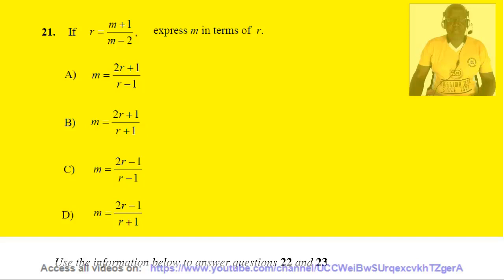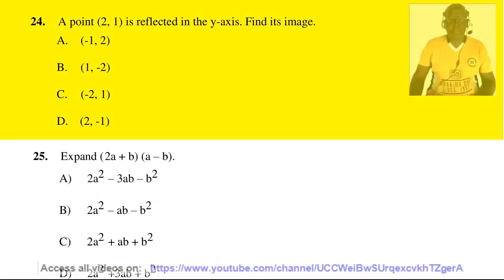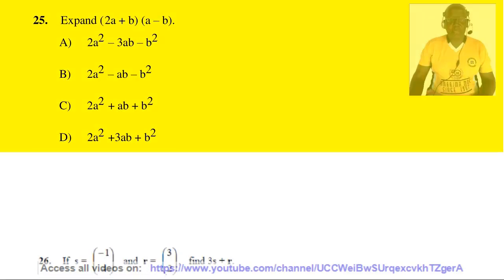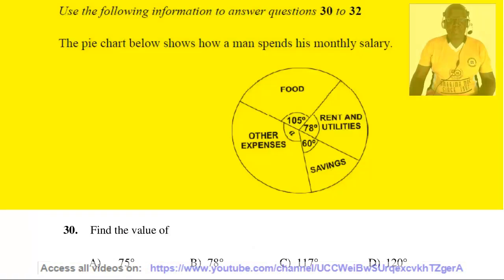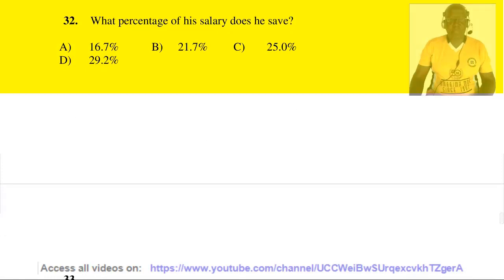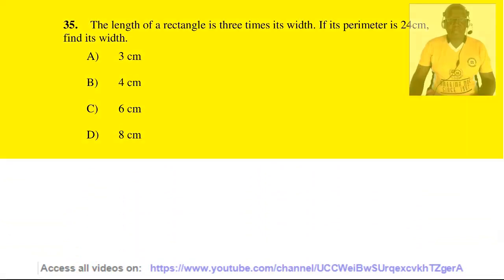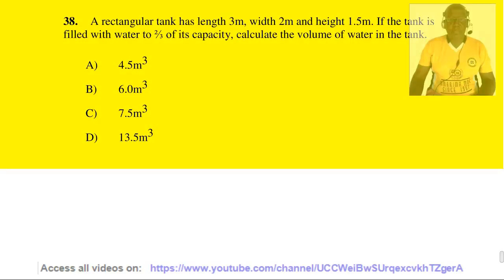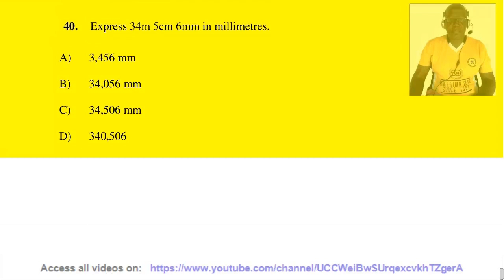BECE Math Objective 2002, Questions 21 to 40, First Sitting.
The video captioned  BECE  Math Objective 2002, Questions 21 to 40, First Sitting, is a past examination question  (also referred to as Pasco) of  BECE Math Objective questions, from questions 21 to 40, for the year 2002. The examination board is WAEC and solutions provided by IT Vision Enterprise. This video contains questions only.

IT Vision Enterprise will be providing solutions:
1. For the objectives, solutions will be provided for over 30 papers, each paper is made up of 40 questions.
2. For the written, solutions will be provided for over 150 questions.